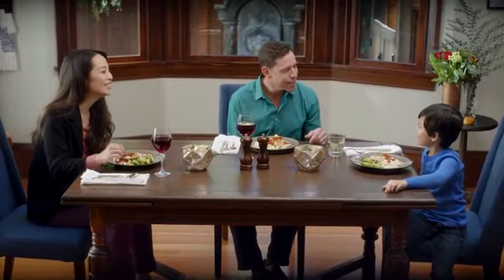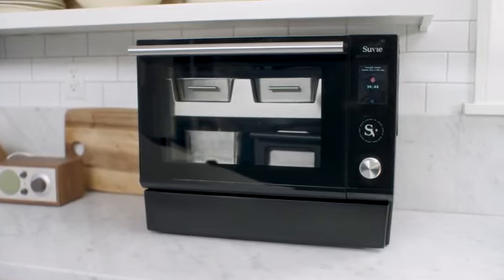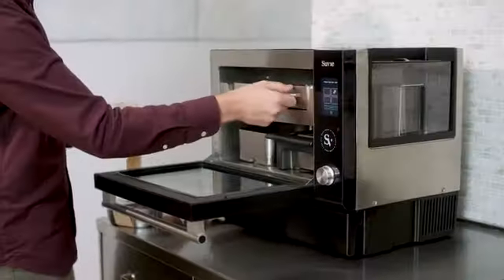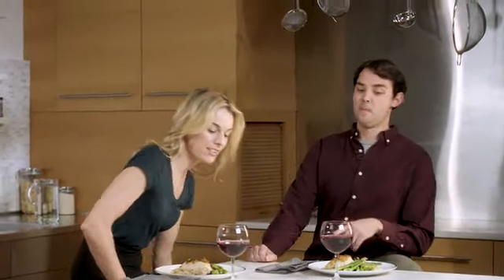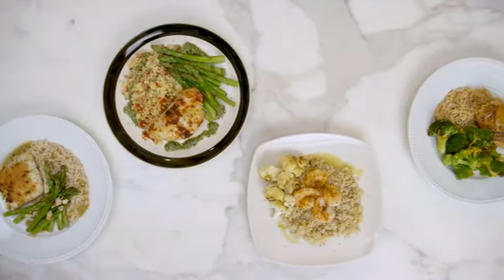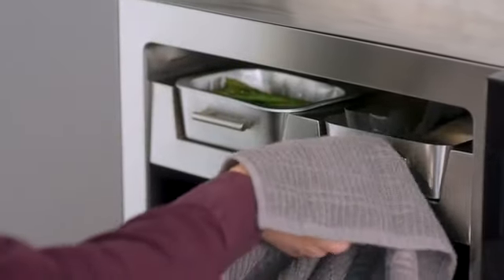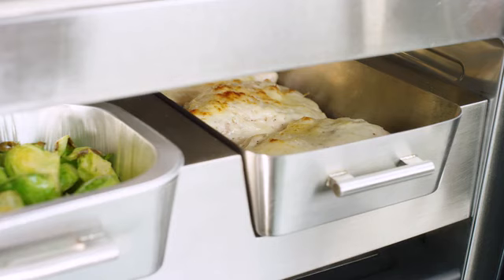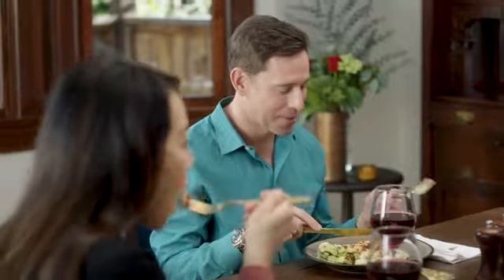Suvie Kitchen Robot with Multi Zone Cooking & Refrigeration by Suvie — Kickstarter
Gourmet meals from fresh, raw ingredients ready when you come home; designed by former Apple engineer, appliance expert & gourmet chef.